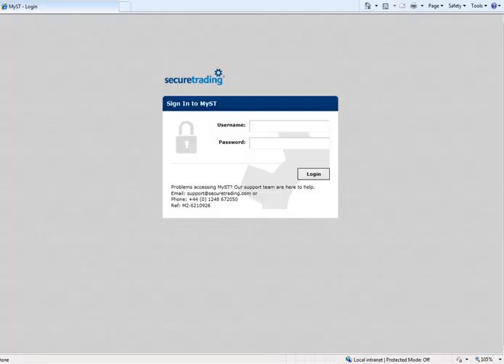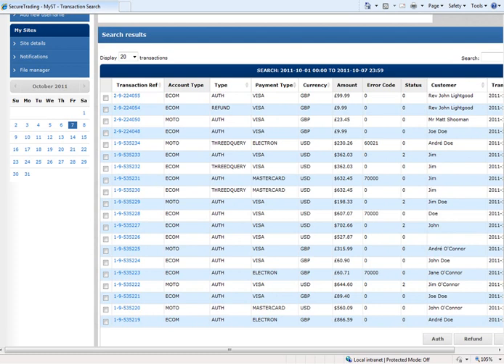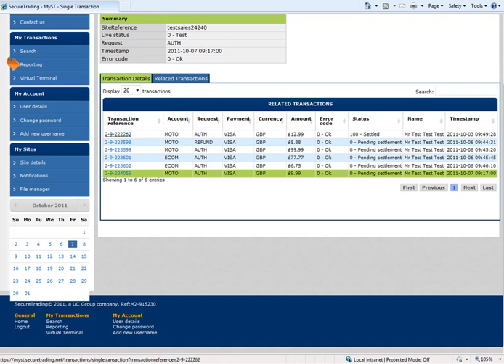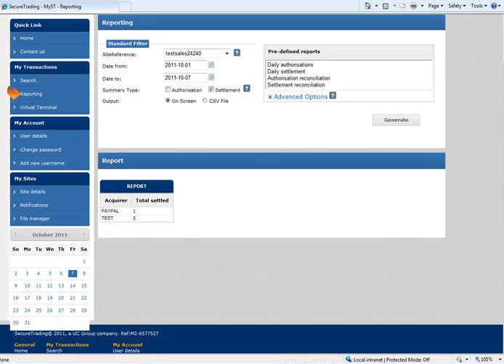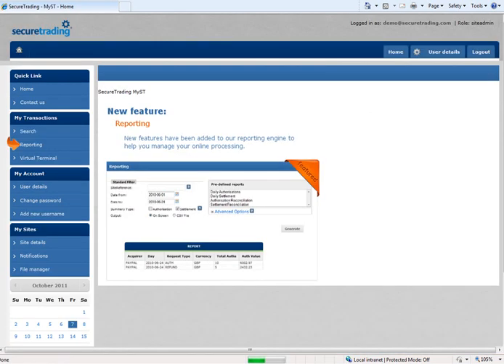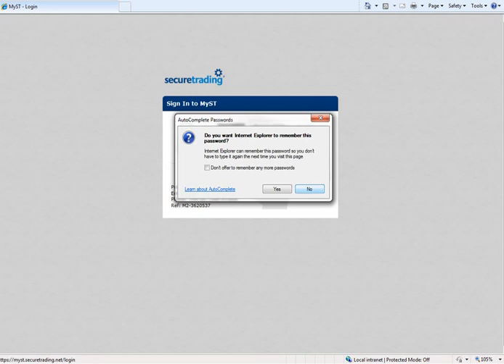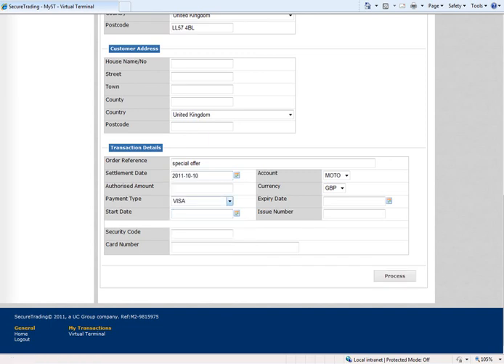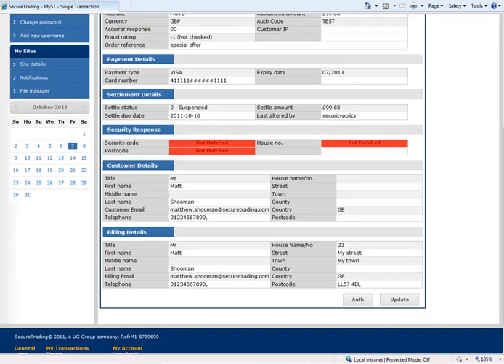SecureTrading STPP MyST & VT Demonstration.avi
A demonstration of the new SecureTrading account management system - MyST. We show the new search and reporting features along with the new User Management section.

At the end of the demonstration we also show you how to use the SecureTrading Virtual Terminal